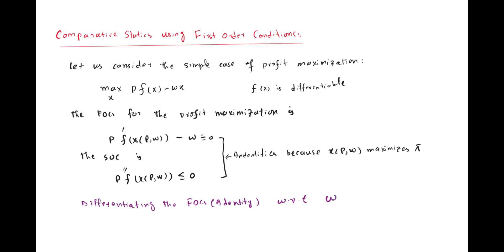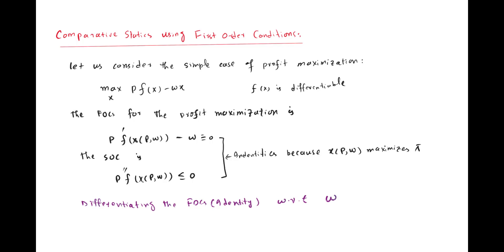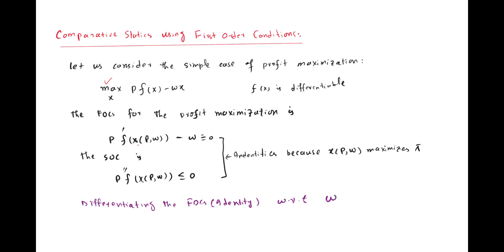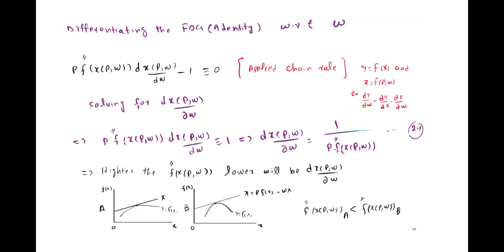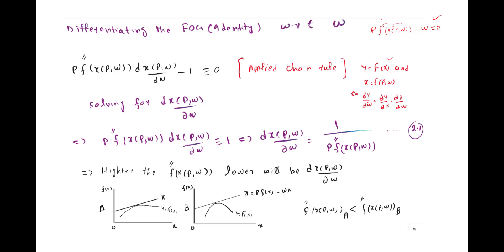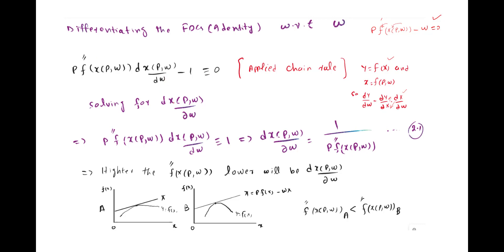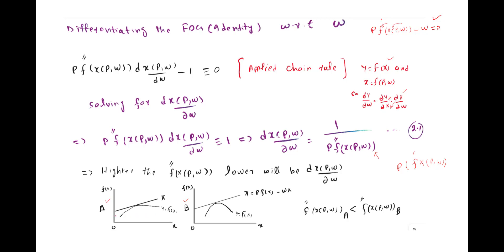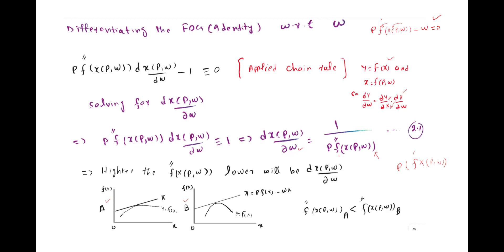Comparative Statics of the Profit Function (Single Input) | Properties of the Factor demand Function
This video extends the analysis of the properties of the factor demand functions from the comparative statics of the profit function. The analysis is based on single input production function.